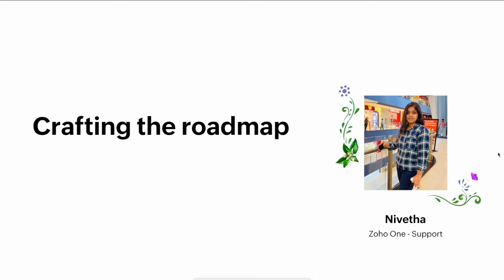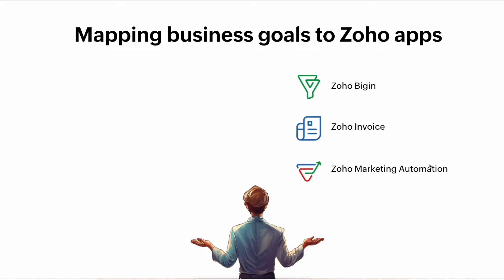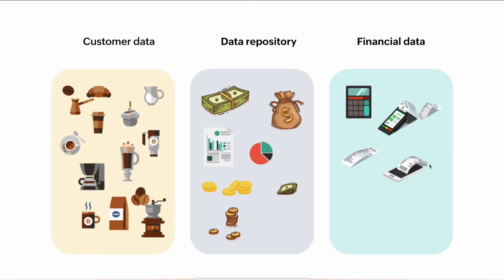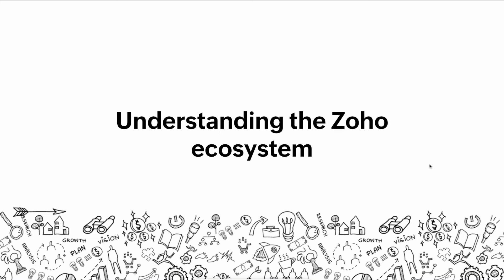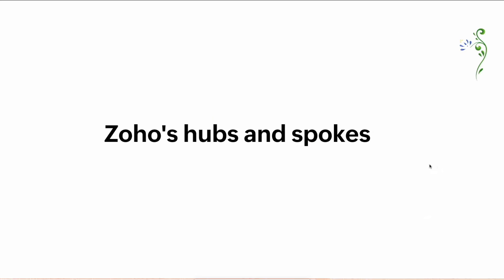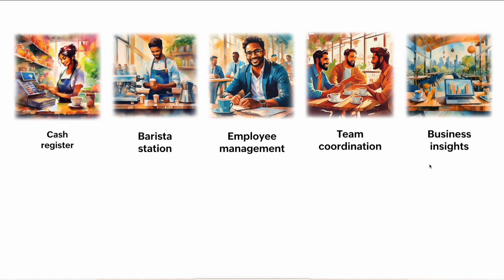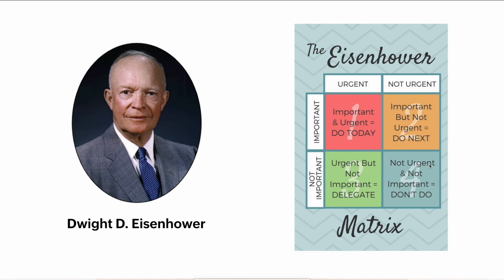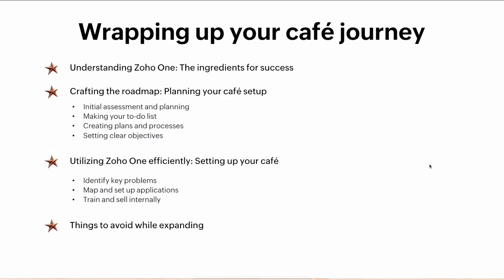Crafting the roadmap - Nivetha